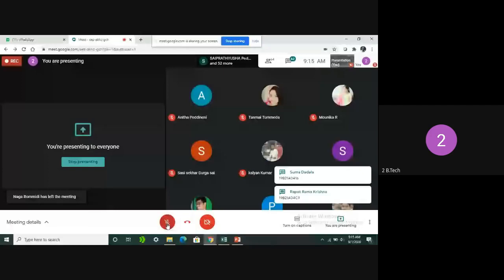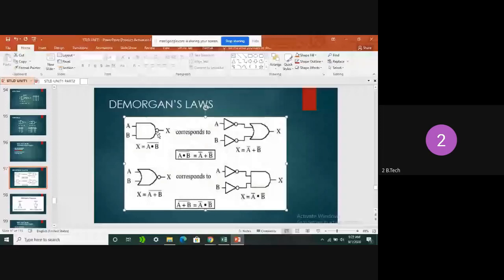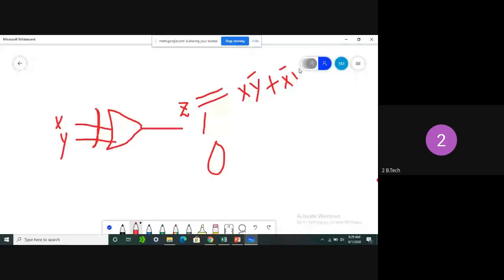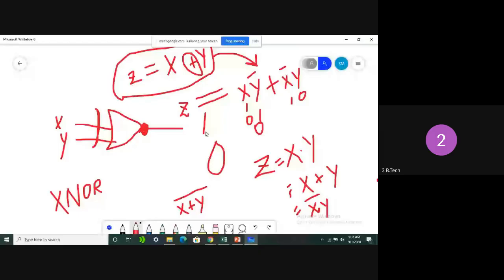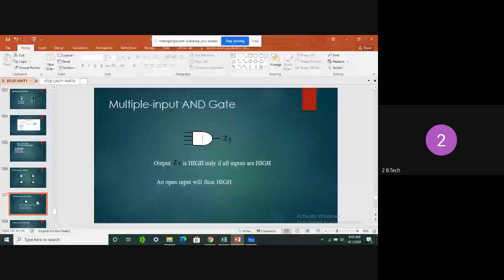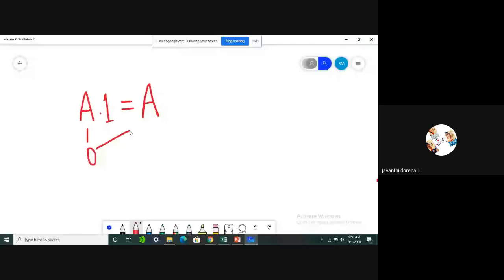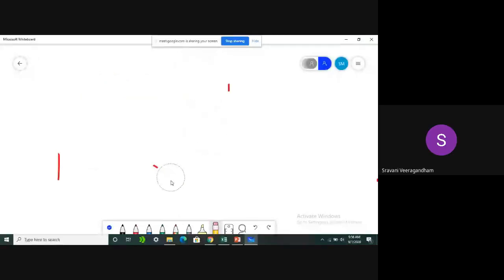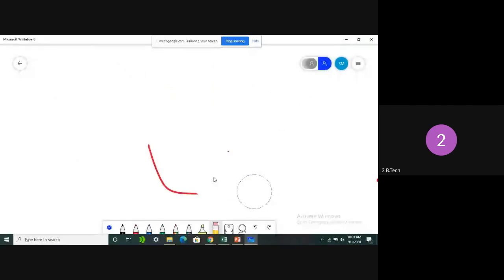LOGIC GATES PART2